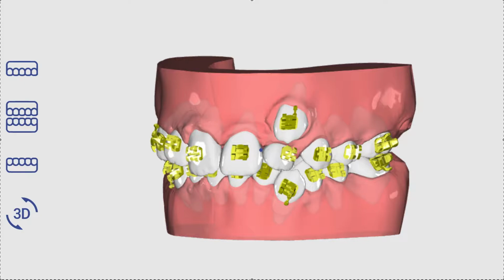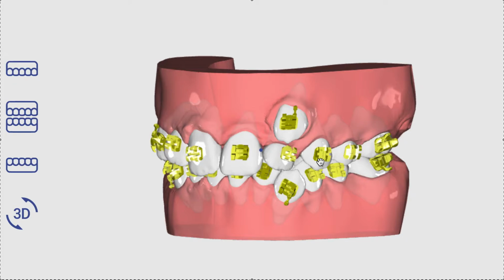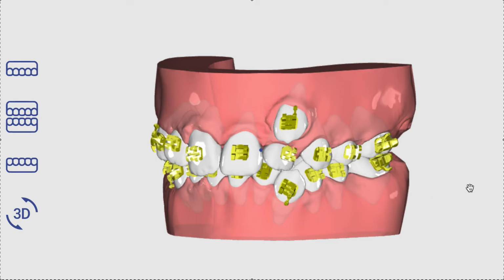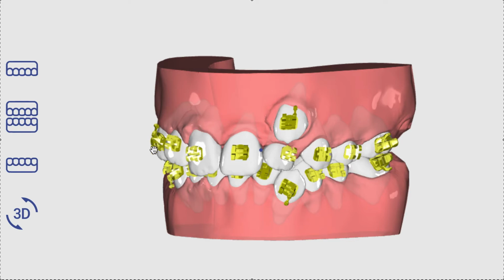IDB, Indirect Bonding from Global